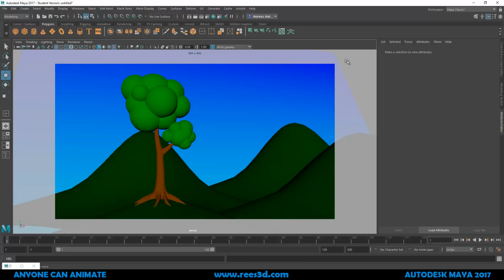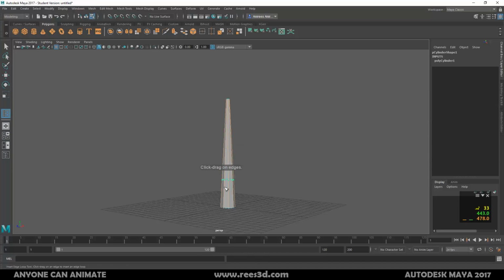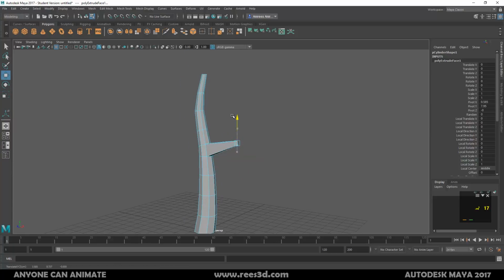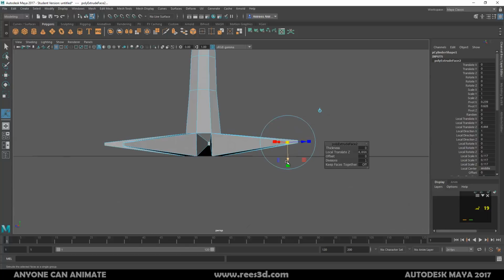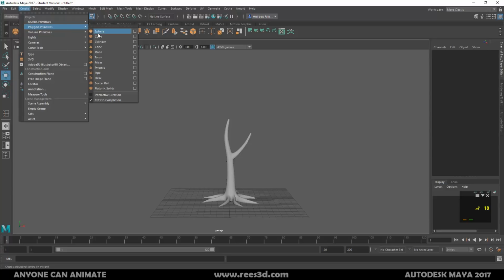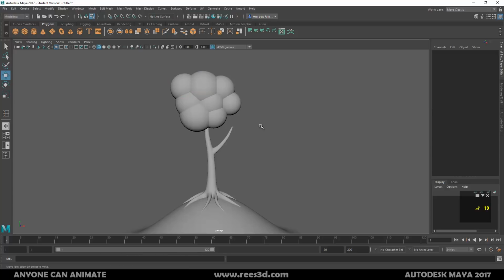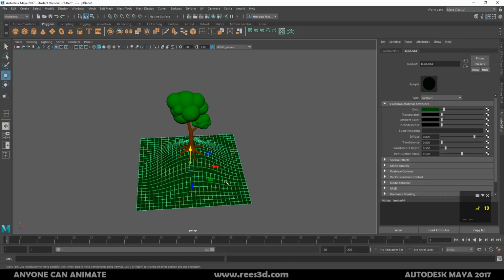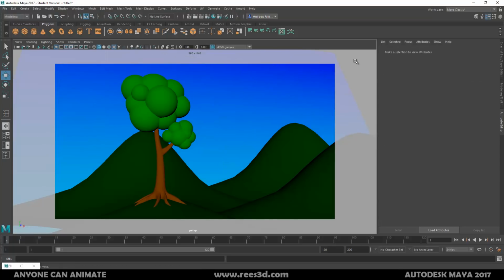Maya Tutorial 2017 : Modeling Cartoon Tree